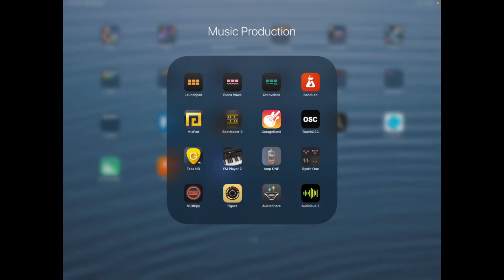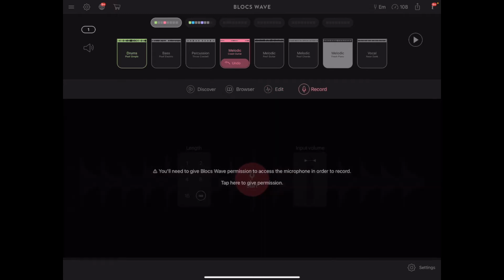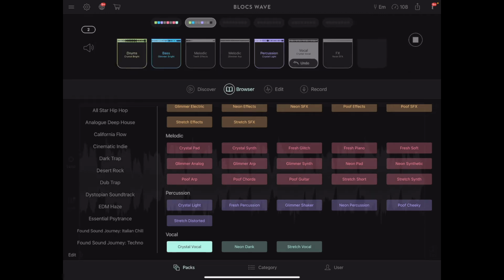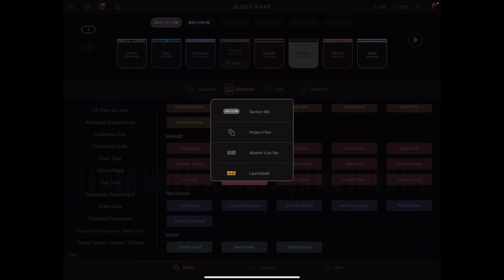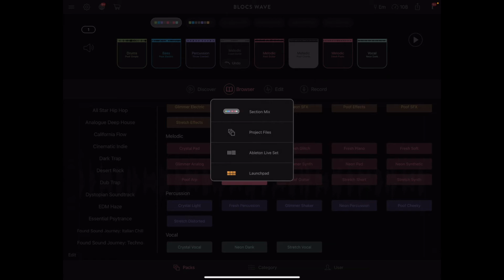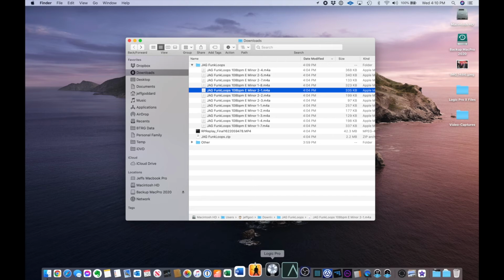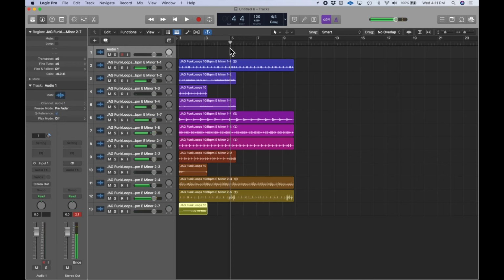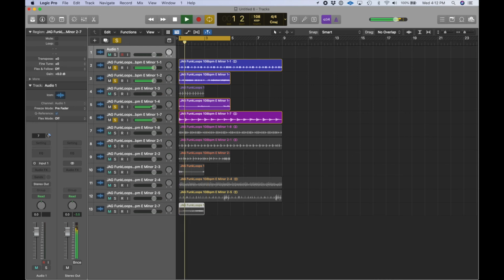Ampify BlocsWave to Logic X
How to migrate Blocs Wave (Ampify) projects and samples to Logic X